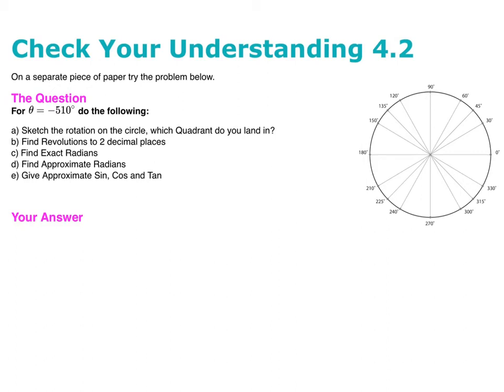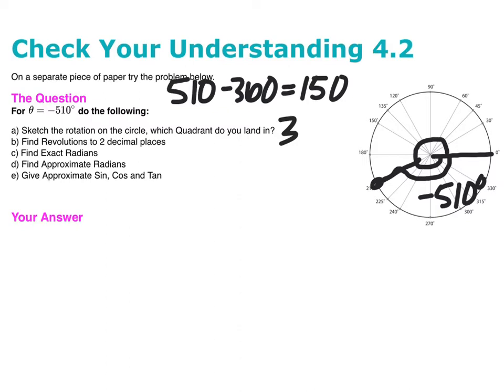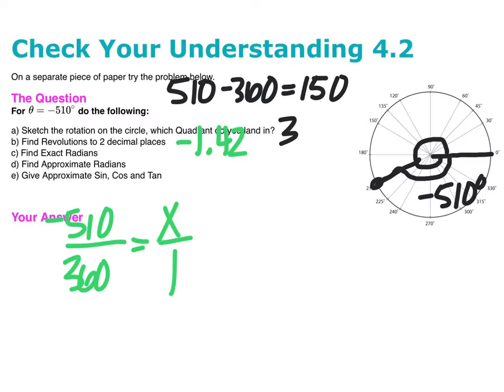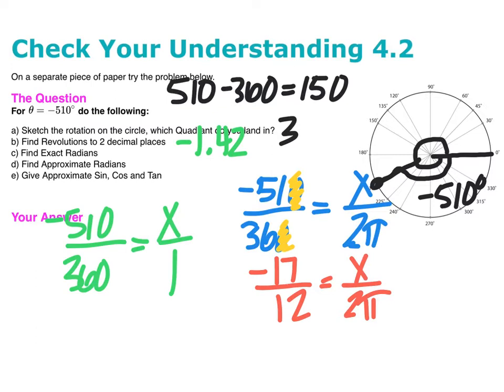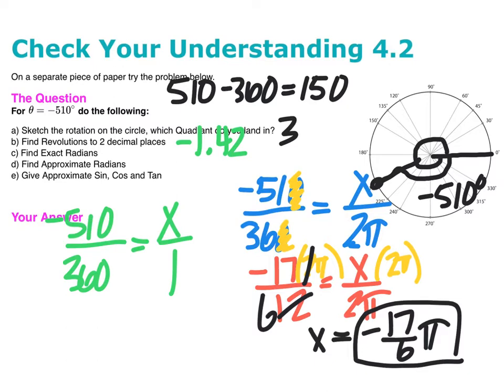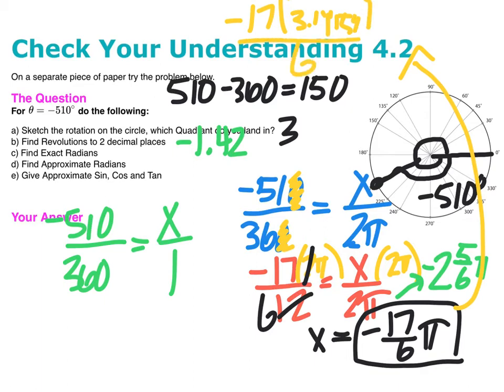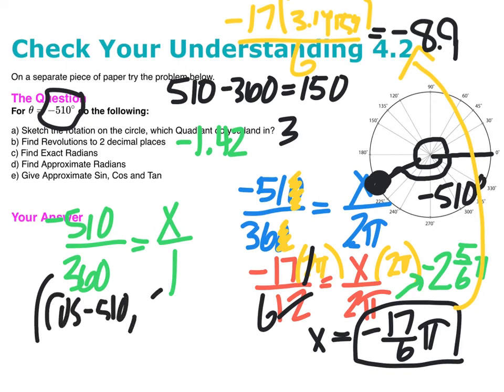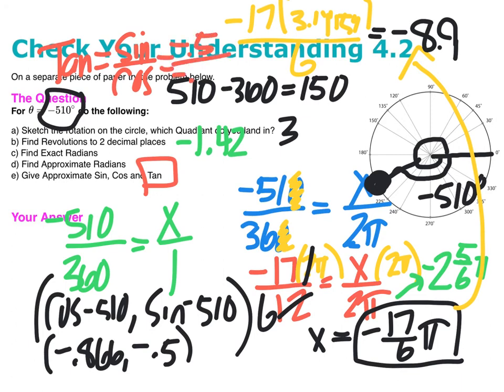FST CYU 4.2